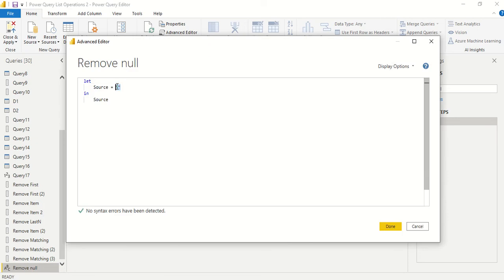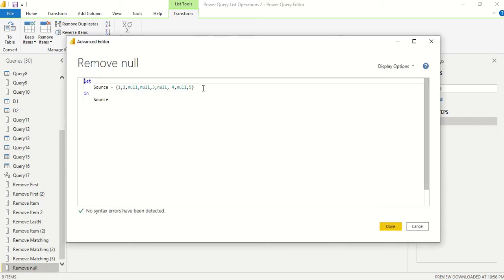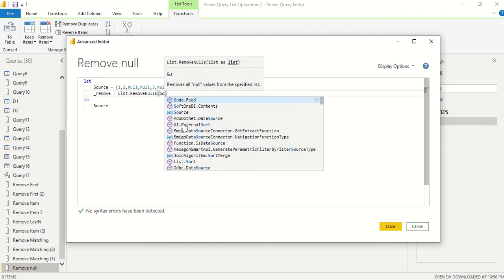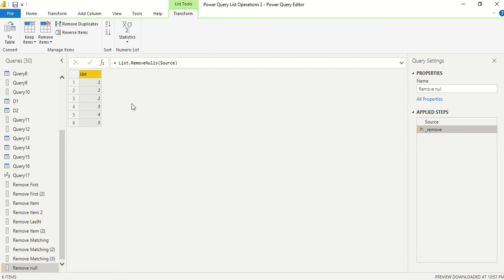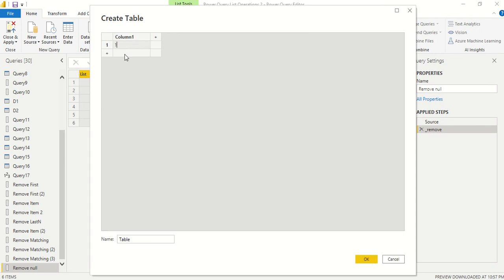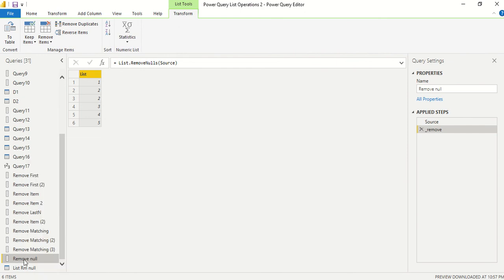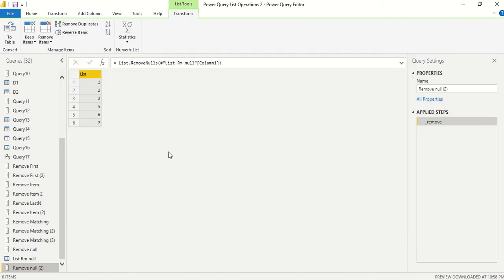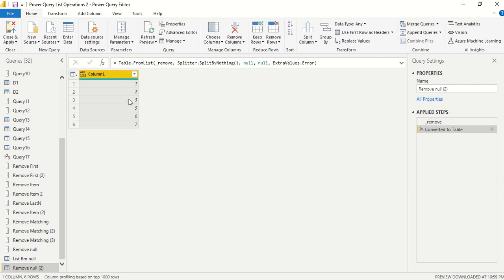Power BI Tutorial Series for Beginners 160: Power Query- List.RemoveNulls